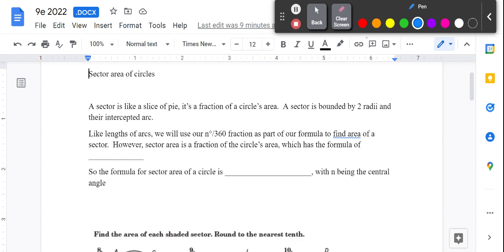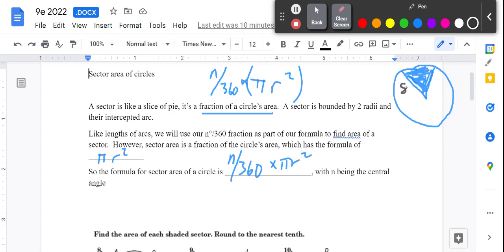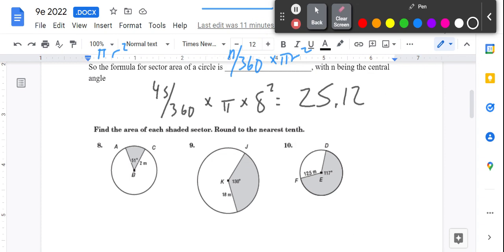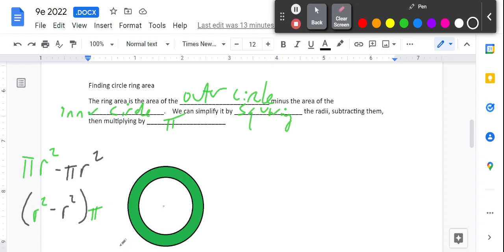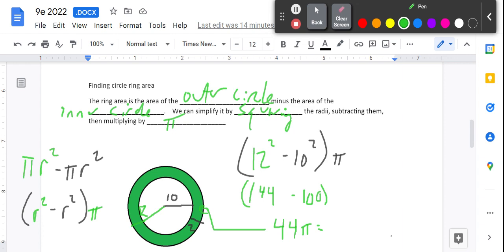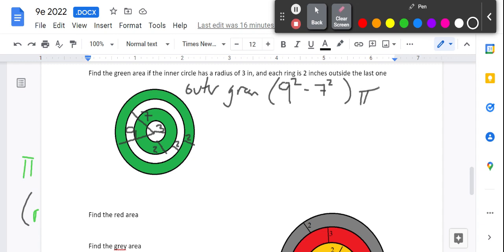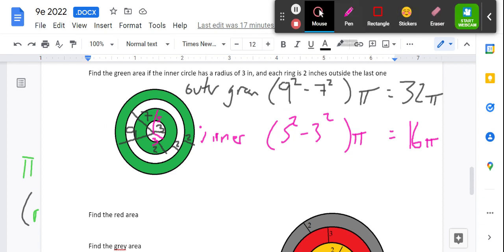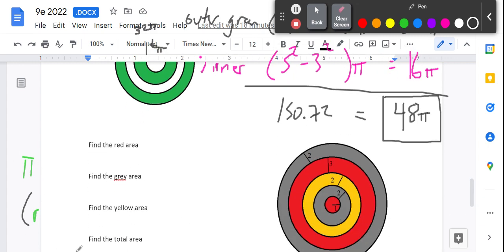9e - Google Docs